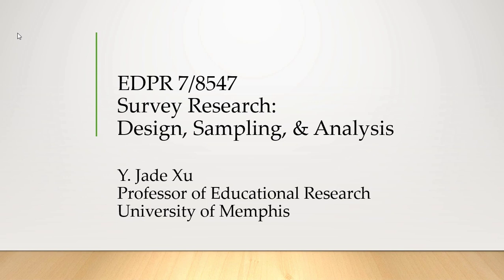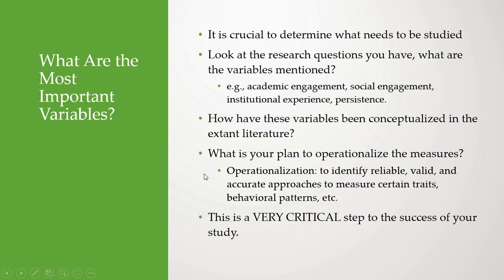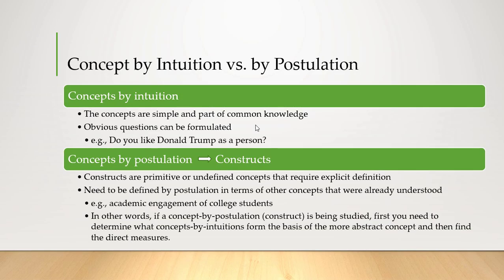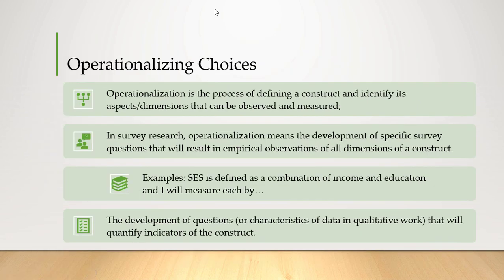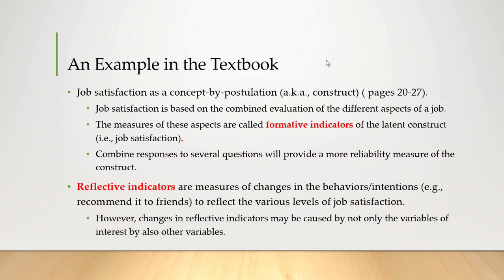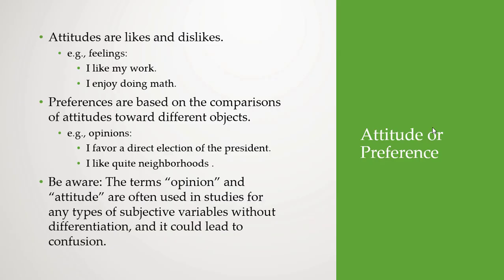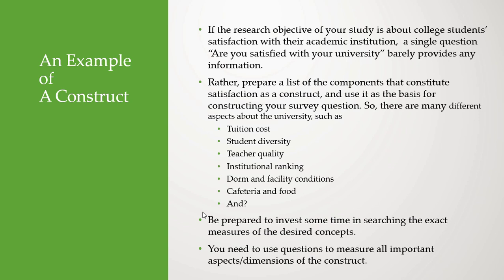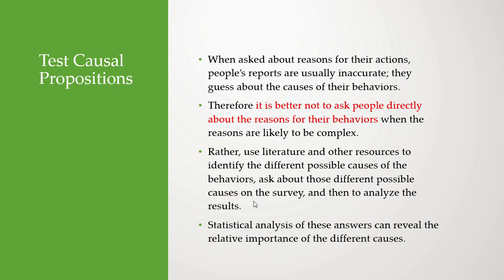Survey Design: Identifying and Operationalizing Concepts